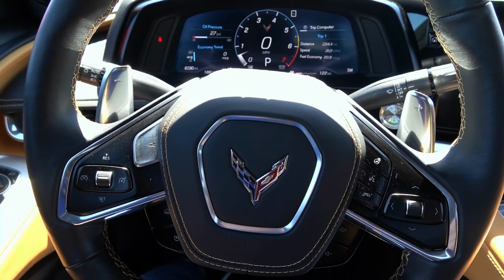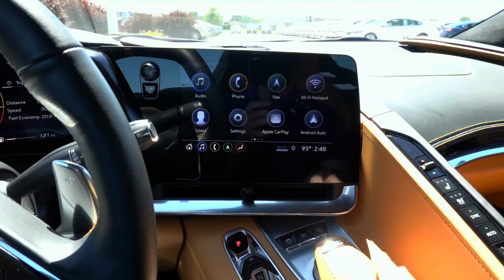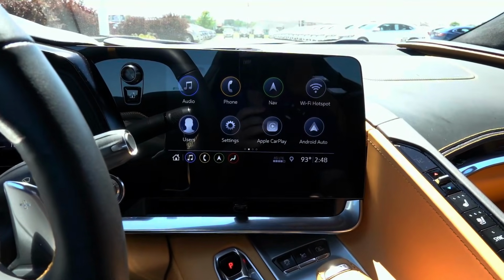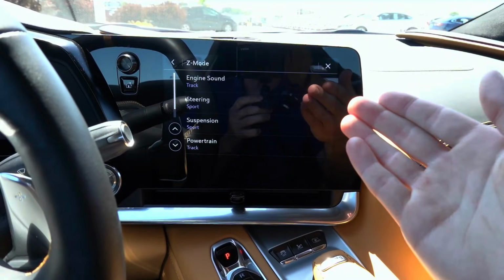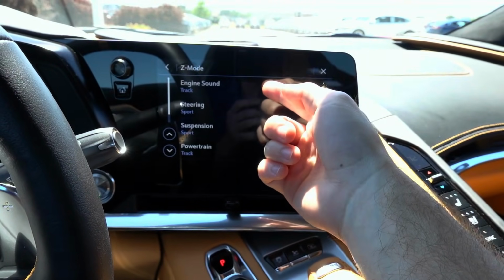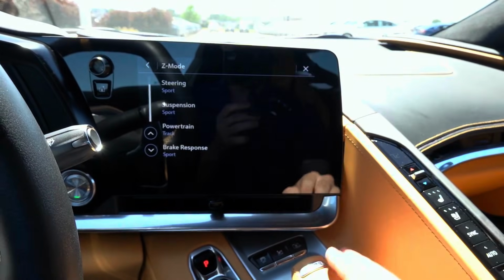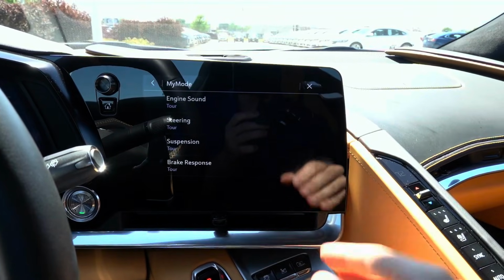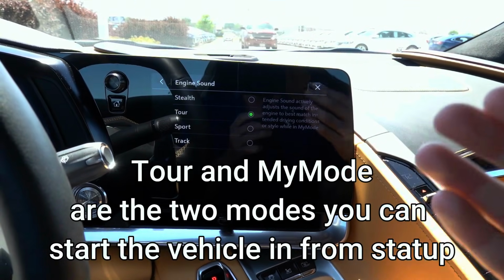How To: Setup Z-Mode and My Mode on C8 Corvette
In this video I show you how to setup Z-Mode and My Mode in your C8 Corvette. These modes allow user customization of just about every aspect of your C8 Corvette. These settings are standard on all C8's however some may offer more setting adjustments if you have the Z51 performance package or have optioned Performance Exhaust and Mag Ride control.